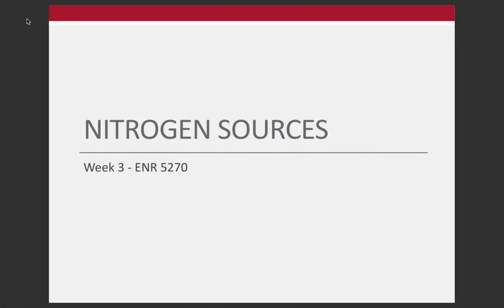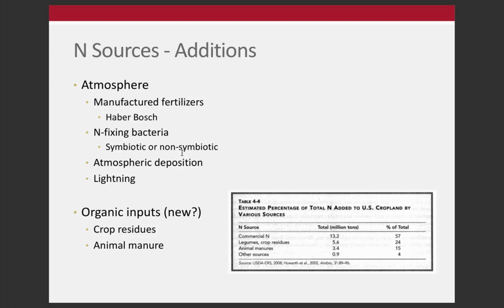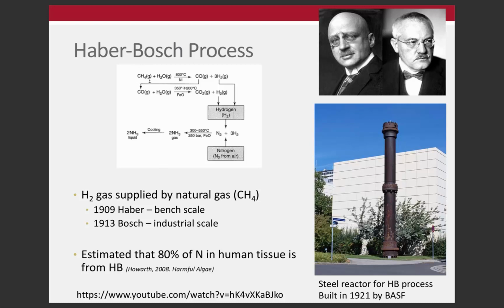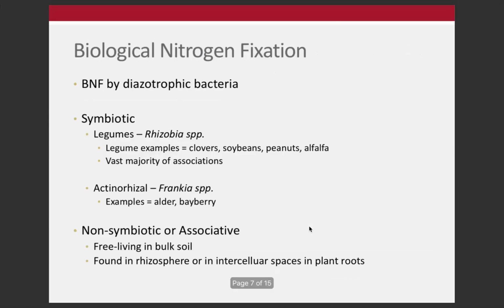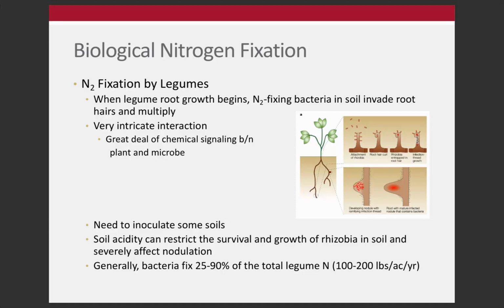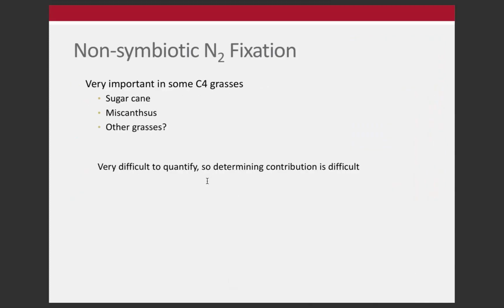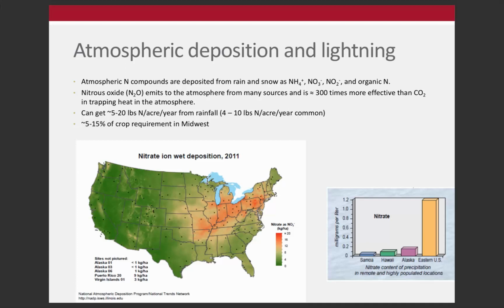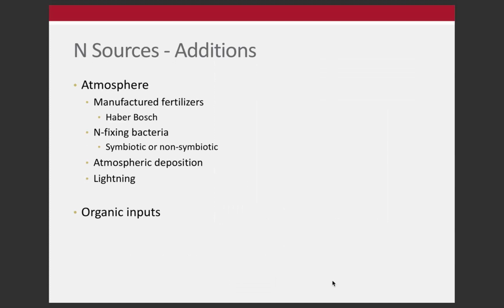Week 4 - Nitrogen Sources (ENR 5270)